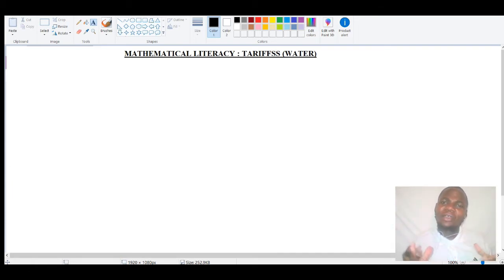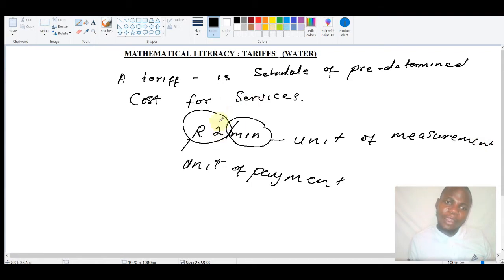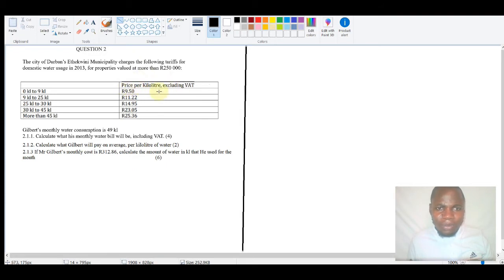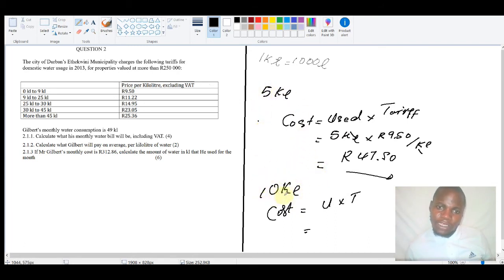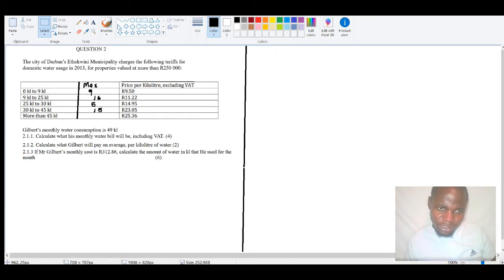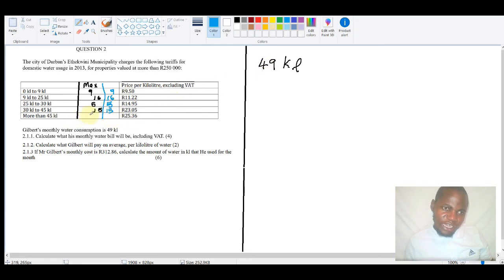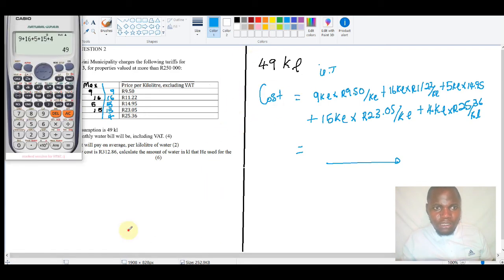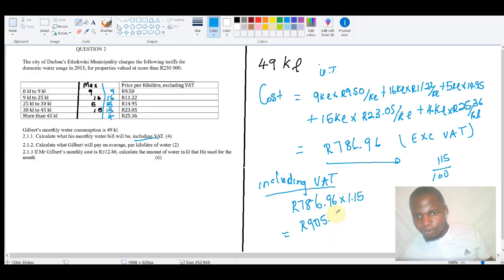WATER TARIFFS MATHEMATICAL LITERACY